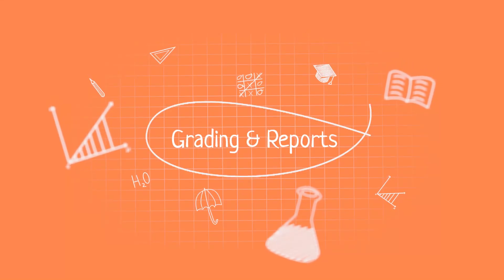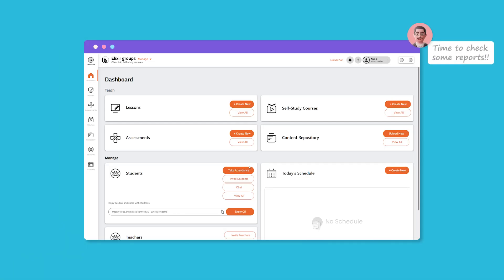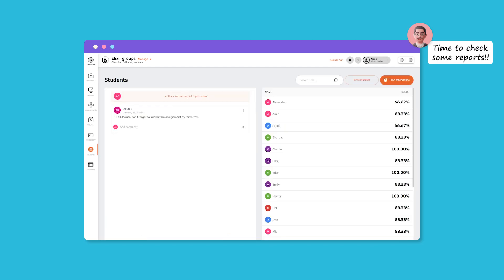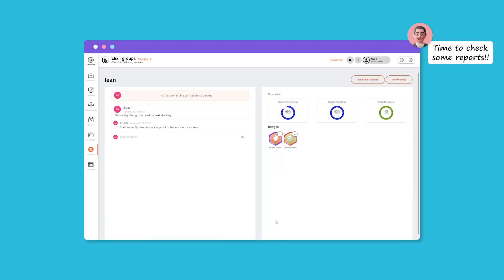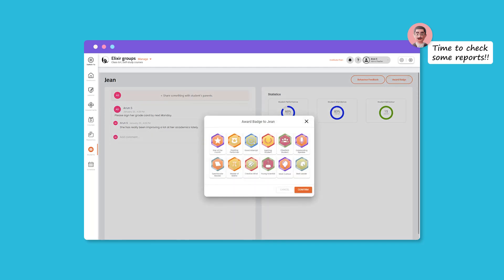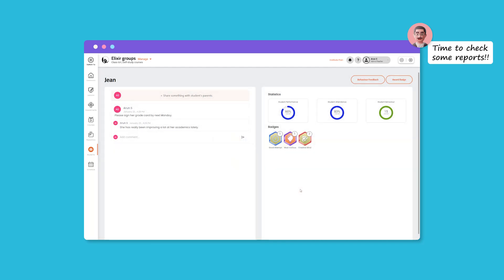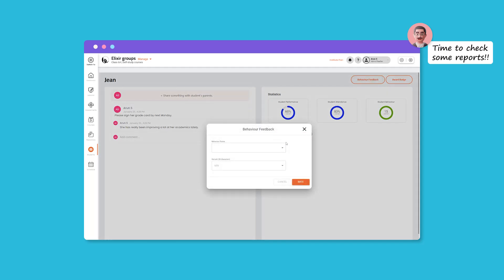Grading & Sharing feedback with students in BrightClass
BrightClass' outstanding automatic grading tool allows you to examine and assess your students effortlessly. This cutting-edge technology eliminates the need for manual grading and provides instant results. This video demonstrates the effectiveness of BrightClass' grading reports. Track individual student achievement and measure their growth over time with simplicity. Use badges that can be changed to give quick feedback and praise to your students based on how they did. With BrightClass, you can now concentrate on teaching and let the platform handle grading. Get accurate and reliable results, save time, and maximize your class performance. Try BrightClass today to experience the educational technology of the future.